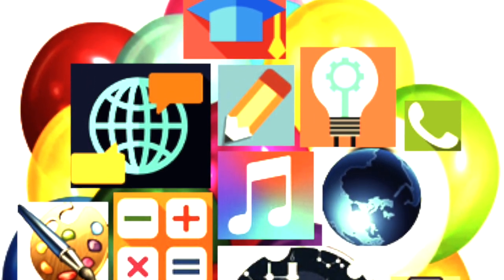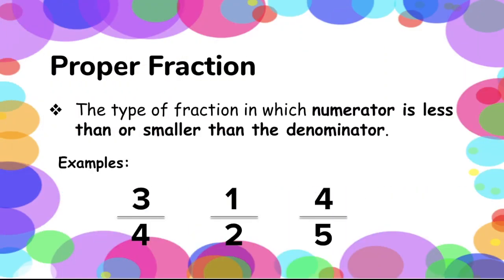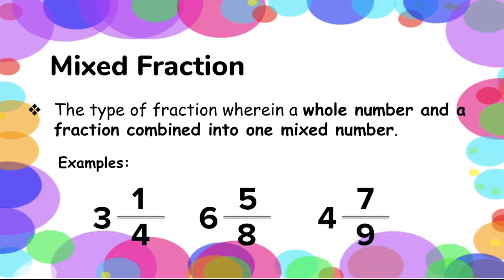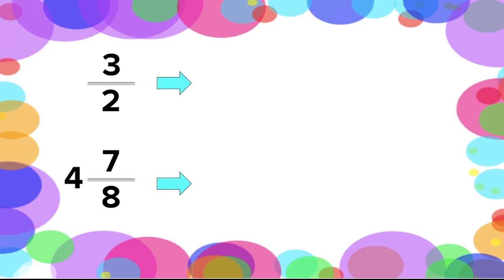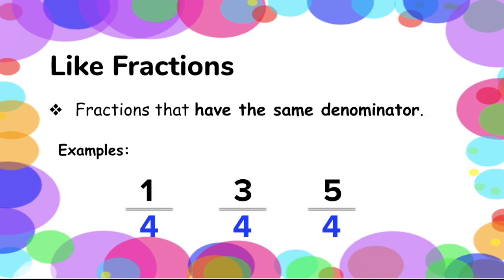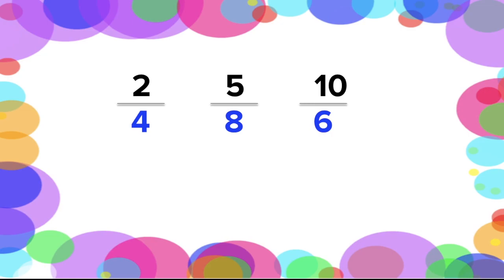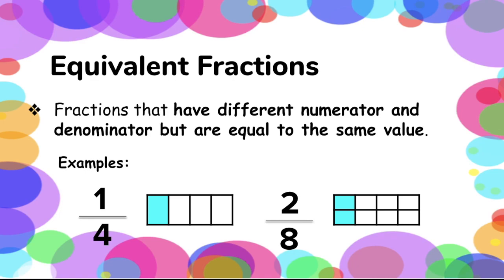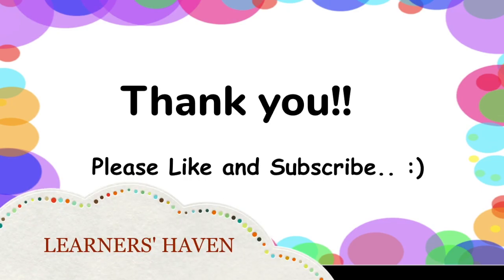What are Fractions | Types of Fractions | Two Parts of Fraction | Learning Videos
What are fractions? Fractions represent equal parts of a whole.
It has two parts namely: Numerator and Denominator.

There are 6 types of fractions:
1.) Proper fractions
2.) Improper fractions
3.) Mixed fractions
4.) Like fractions
5.) Unlike fractions and lastly
6.) Equivalent fractions.

Would you like us to discuss a topic of your choice? And it's for grade school?
No worries! Just go to the link below, add your comments and we'll make a video lesson for you :)